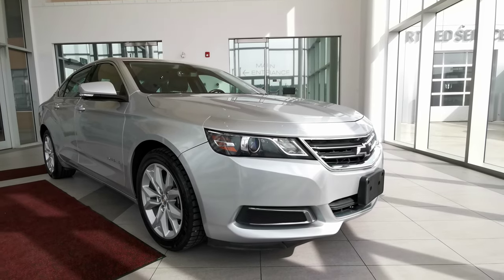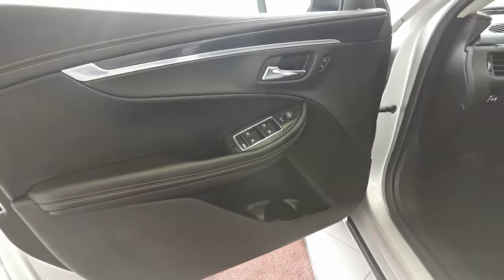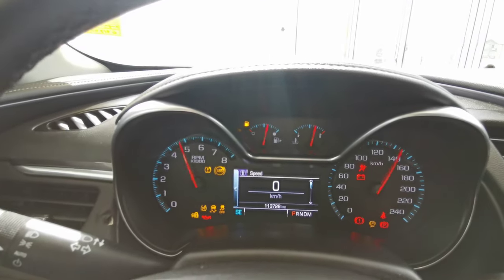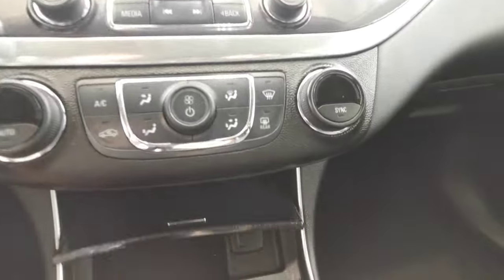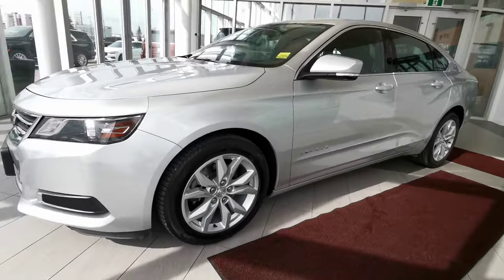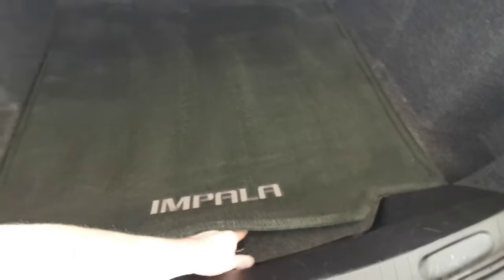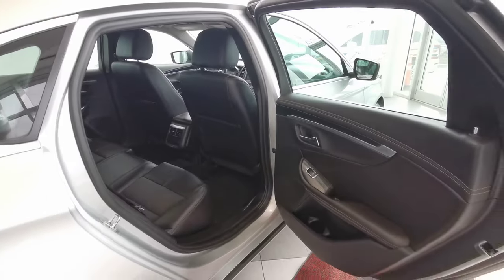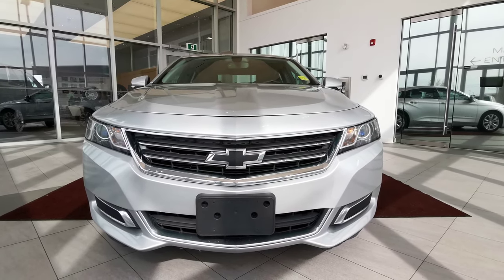Silver 2016 Chevrolet Impala LT Review - Wolfe Cadillac Edmonton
Enjoy your commutes in the 2016 Chevrolet Impala LT with a sliver metallic exterior color. This four door sedan seats five in a jet black interior. Carrying a 3.6L V6 engine paired with a 6-speed automatic and front wheel drivetrain. Going around the exterior of the sedan you have 18" rims on winter tires, chrome trim, rear parking sensors, power trunk latch, front license plate bracket, rear seat access, and carpeted cargo liner. Sitting in the driver seat you can take advantage. Of the power side mirrors, power windows, Bose sound system, cruise control, remote starter, leather wrapped steering wheel with radio controls, backup camera, and sunroof. Passengers will love the AM/FM radio, Sirius XM capabilities, Bluetooth, USB, AUX, storage space, and lots of legroom.

17820 Stony Plain Rd,
Edmonton, Alberta
T5S 1A4